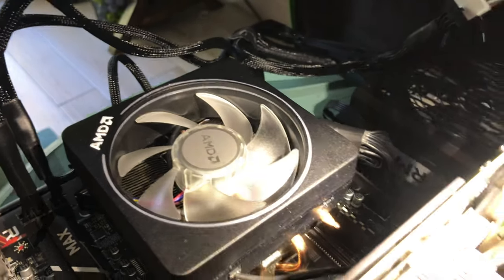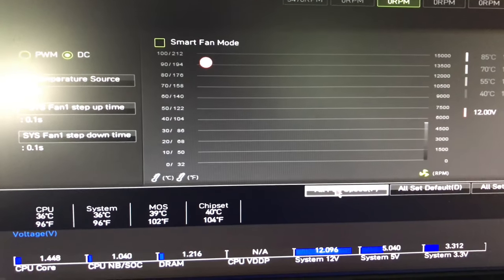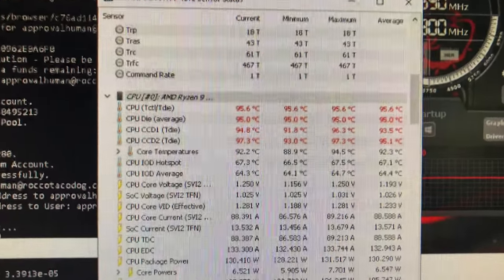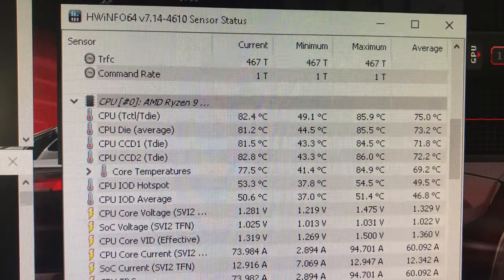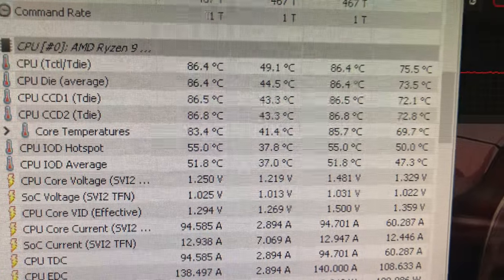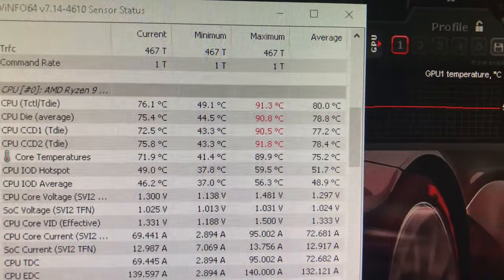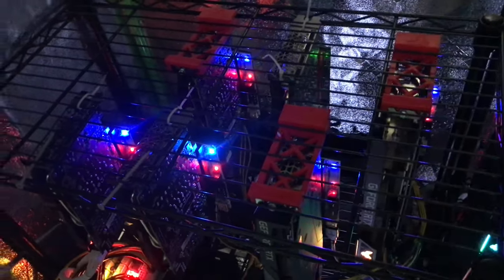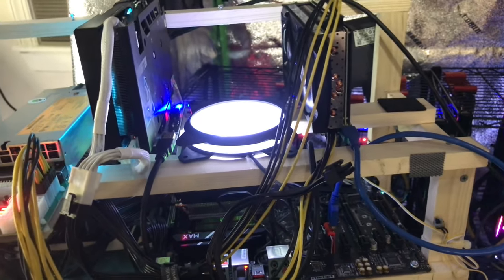Dealing with a Hot CPU. CPU Mining with a Hot RYZEN 9 Processor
CPU Mining with a Hot RYZEN 9 Processor. I had the CPU Mining Rig with the Ryzen 9 3900X in a grow tent along with the other rigs and gpus. The Ryzen did not like this and got very hot. I switched the Ryzen cooler fan to high and set the motherboard BIOS to run the fans at max when required. Still Hot. Ended up reconfiguring and removing the CPU/GPU rig from the grow tent. CPU temps came down to expected norms. I may just keep all CPU Ryzen 9 miners out of the grow tent. Event though you can GPU and CPU mine simultaneously, it may not be the best approach to put the rig in a grow tent.

✅  Laptop Mining
📌 Lenovo Legion 5 1660 Ti GPU